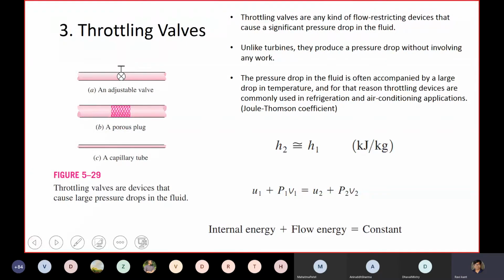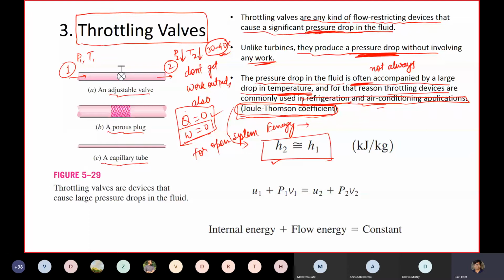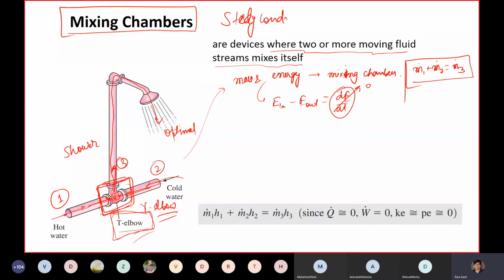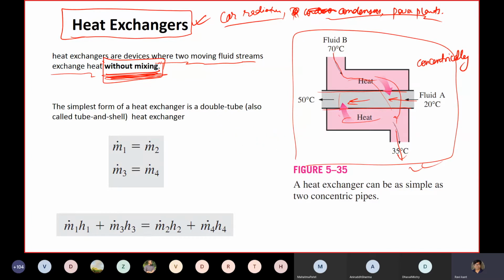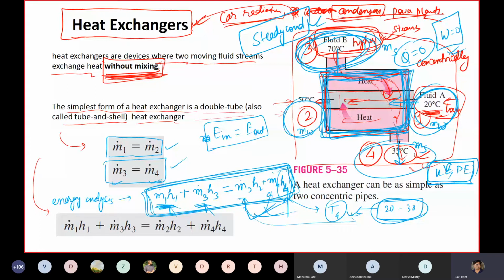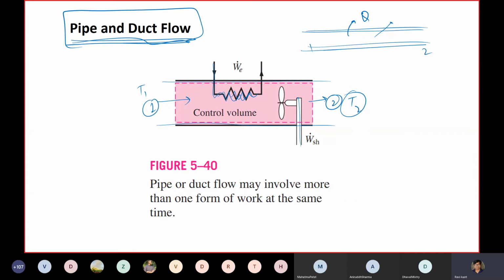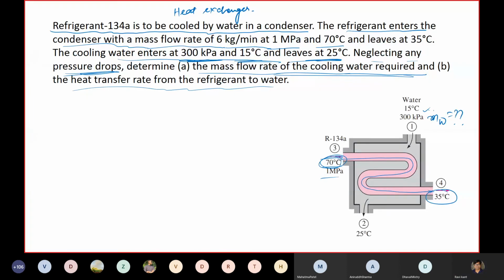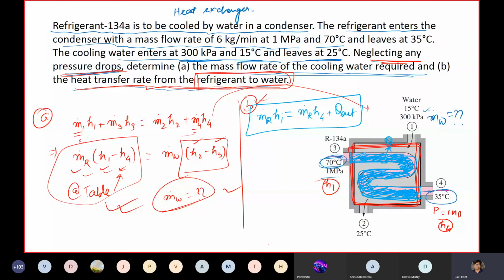Thermodynamics - Open systems energy analysis part 2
Open system energy analysis part - 2, Throttling valves, mixing chamber, heat exchanger, unsteady flow processes
Book Reference - Cengel, Yunus A., and Michael A. Boles. "Thermodynamics: An Engineering Approach Seventh Edition." (2011).